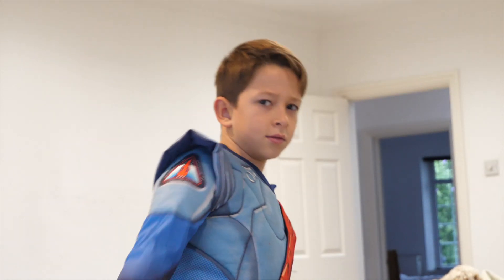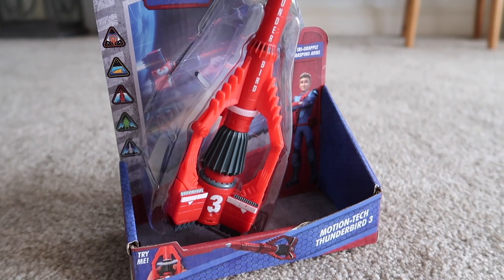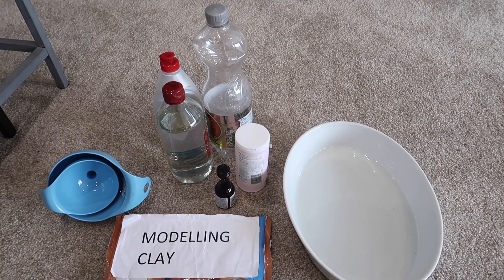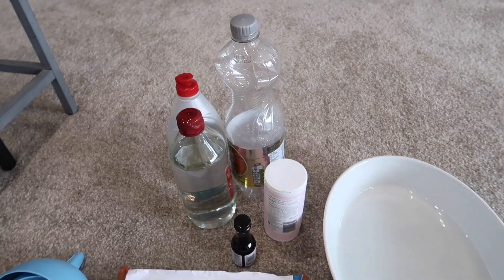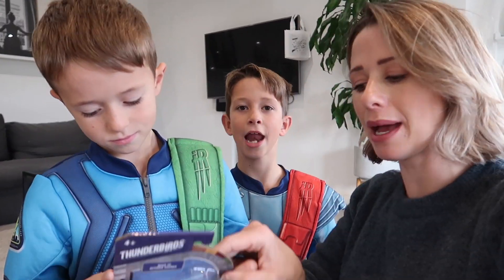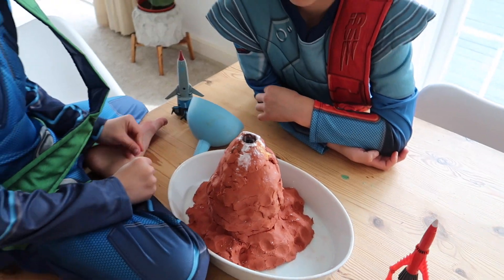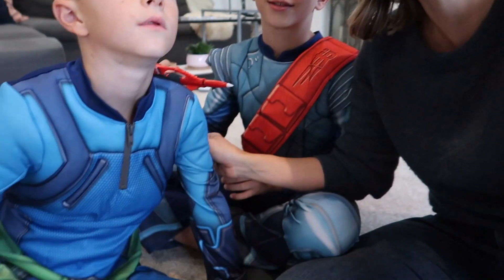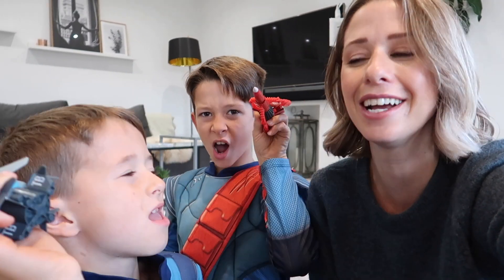BAKING SODA WITH VINEGAR - WHAT HAPPENS | AD | KERRY WHELPDALE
In Today’s video we are creating a little bit of science!! As it's half term and 'How to entertain my kids' is on everyones mind, this is the perfect activity to do as it takes a lot of the day to make it and you can create the eruption many times over!!!

Thanks so much to Pretent to Bee for giving us these amazing costumes :)

HOW TO MAKE YOUR VOLCANO:
Add 2 tablespoons of washing up liquid and 1 tablespoon of food colouring into the bottle, followed by 2 tablespoons of bicarbonate of soda
Add in the vinegar to make your volcano erupt, and test the speed of Thunderbird 1!